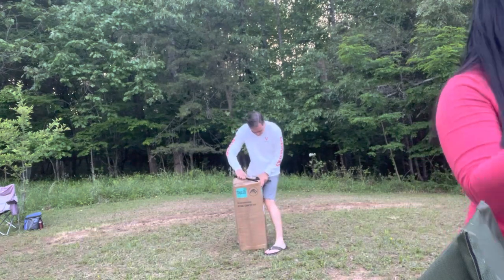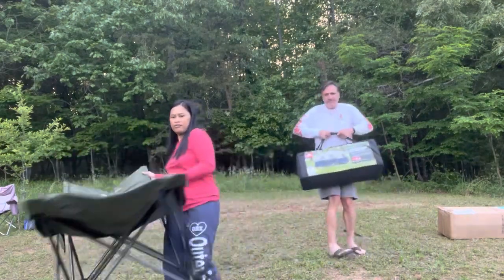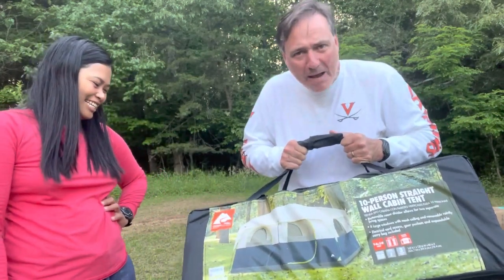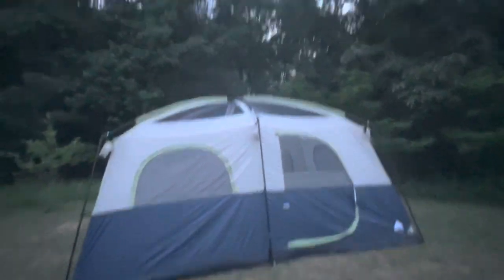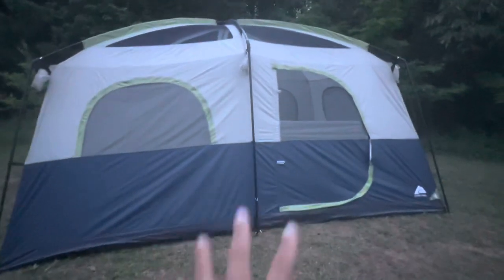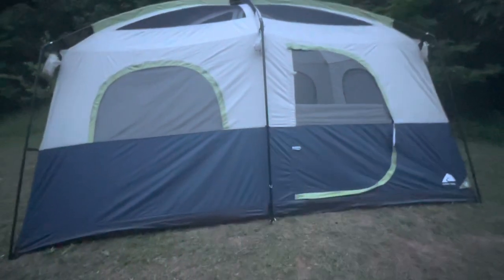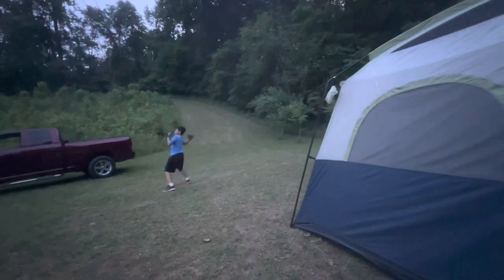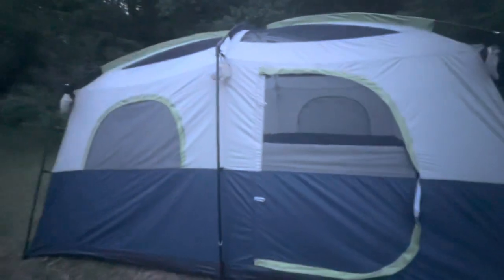Homesteader First Camping Of The Year 2022! Omg We Our So Happy Of What We Got For Our Camping Stuff